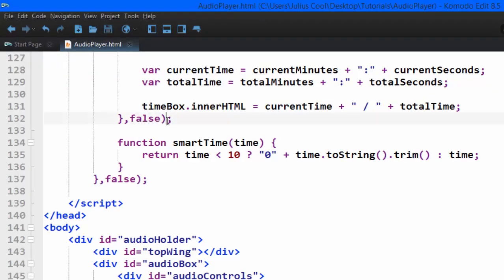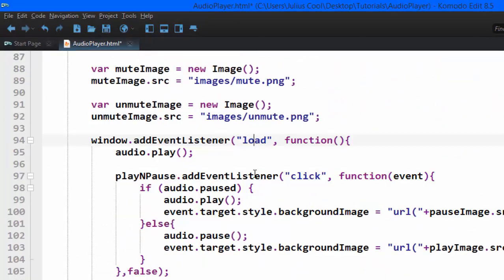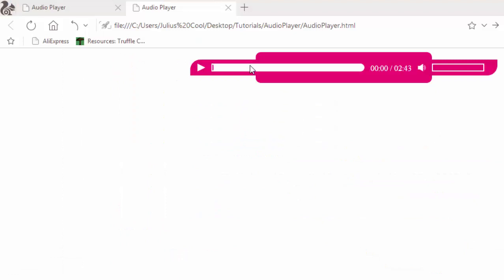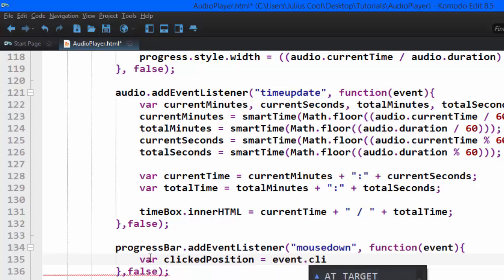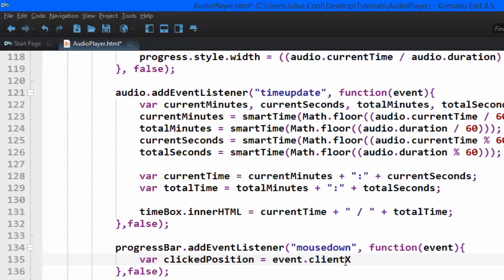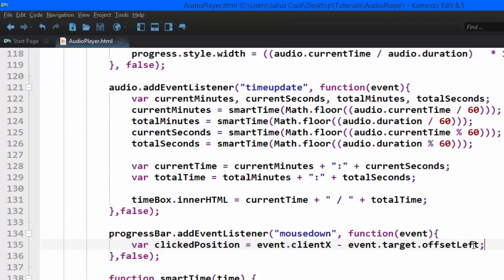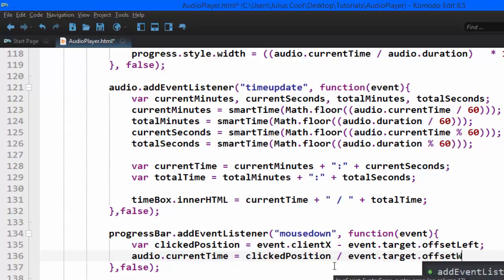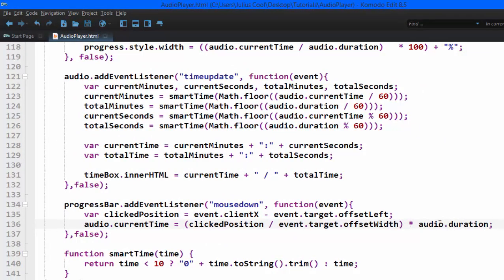Custom JavaScript Audio Player 6 Seeking audio to new time by clicking on the progress bar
Learn how to create a Custom Audio Player using HTML, CSS and JavaScript